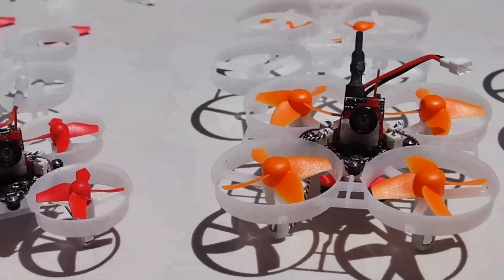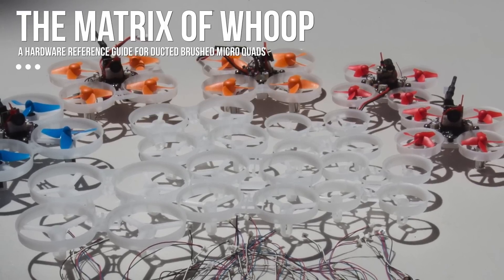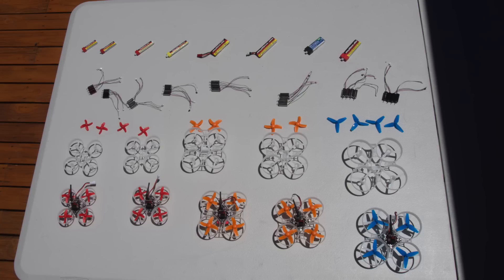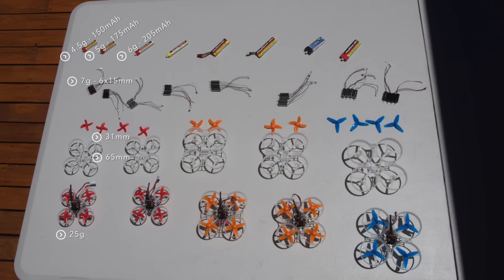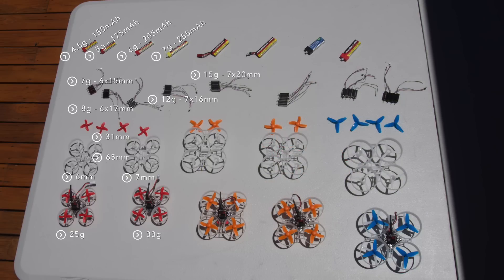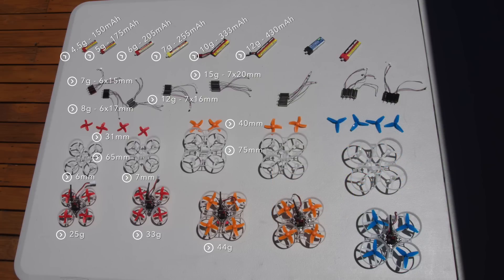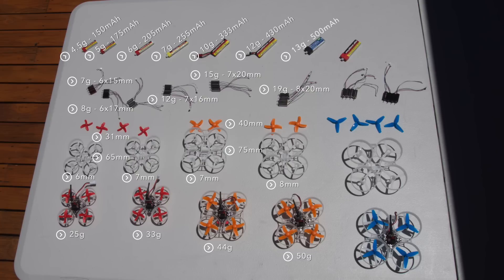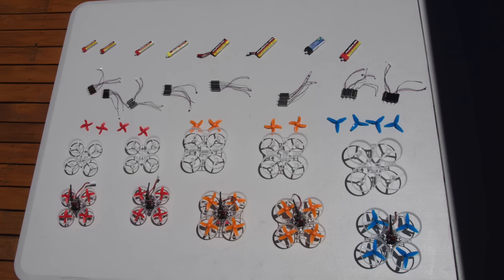The Matrix of Whoop - a hardware reference guide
A systematic guide through part sizes and specifications for ducted, brushed micro quads.